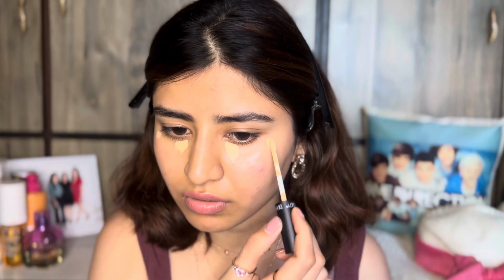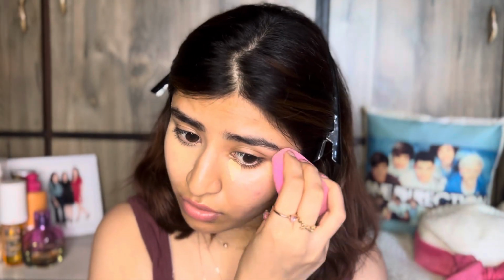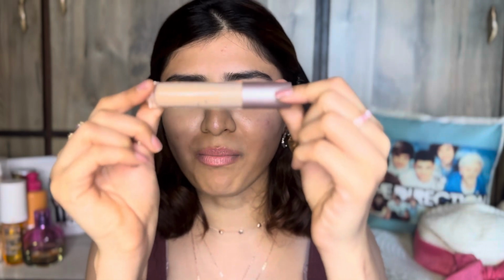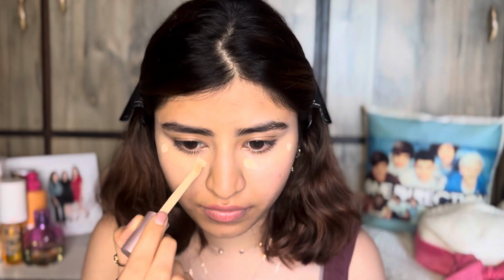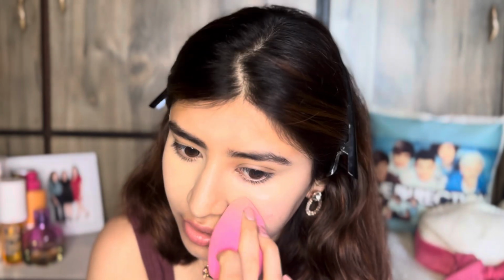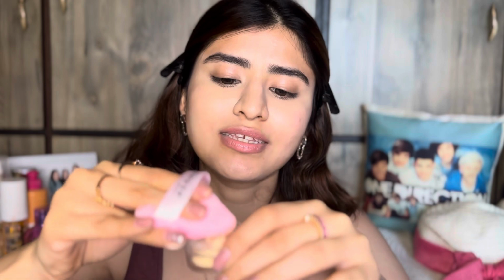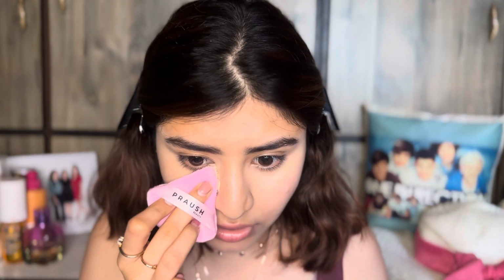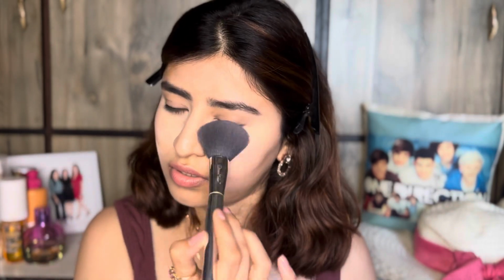"Step-by-Step GUIDE & SECRET to creaseless and coverage undereyes| Best Indian drugstore concealer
Hello and welcome @Krutika_jariwala_jarifam to my channel

Unlock the secrets to flawless complexion with our step-by-step guide on how to use concealer, featuring the best drugstore options available in India! Say goodbye to dark circles, blemishes, and imperfections as we walk you through the application process for a seamless, natural-looking finish. Whether you're a makeup novice or a beauty guru, this tutorial will help you achieve creaseless, long-lasting coverage that lasts all day. Watch now and discover the power of affordable yet effective concealers!"

Also shared my makeup updates. Link to products is below;

All makeup products link mentioned below, do checkout

Sugar cosmetics brush

PAC concealer brush

House of Makeup, Zoom in concealor

Charmacy Milano - Star bomb eyeshadow

Neutrogena sunscreen

Earth rhythm tint

lakme lumi cream

Lakme foundation

Insight primer

Hypen barrier care cream

Renee lipstick

Makeup revolution powder bronzer

Faces Canada highlighter

Plum toner

Praush beauty powder puff

Faces Canada makeup fixer

Faces Canada powder

Powder puff

Amazon Brush set

Makeup Revolution- Superdewy Liquid Highlighter

Makeup Revolution- Superdewy Liquid Bronzer-Fair to light

Renee blush stack

Miss claire liquid lipsticks

Color chemistry lip crayon

Praush beauty lipstick Shade: Chickflix

Milani Matte Color Statement Matte Lipstick

L.A Girl Lip Gloss Feelz

Maybelline New York Mascara

Colorbar cosmetics Intensely Rich Kajal-ht

Lakme Absolute Shine Liquid Eye Liner, Black, Long Lasting Shimmery Liner for a Glossy Finish

Garnier Skin Naturals, Anti-Ageing Cream, Moisturizing

Colorbar Spotlight Illuminating Lotion, 30ml

Makeup revolution balm

Maybelline lipstick

Fae beauty

I only feature products I like or I have tried or want to try...The products used in the video are purchased by me and I am using it in my capacity as a beauty blogger 🤗

Xoxo